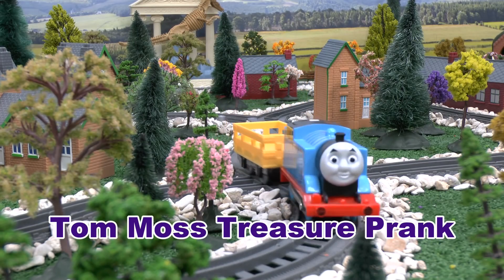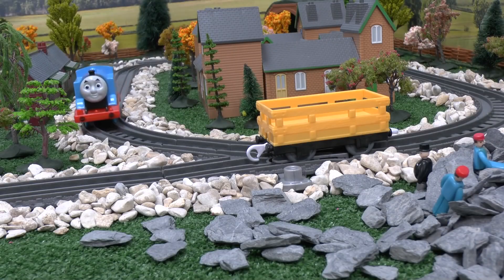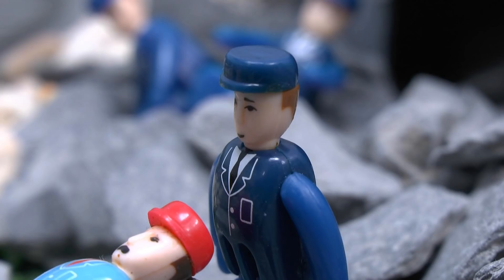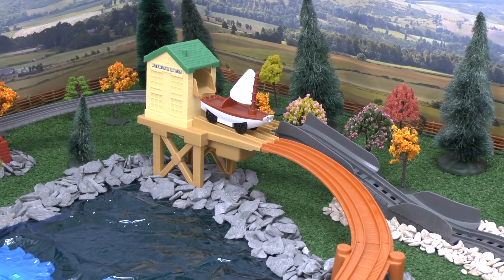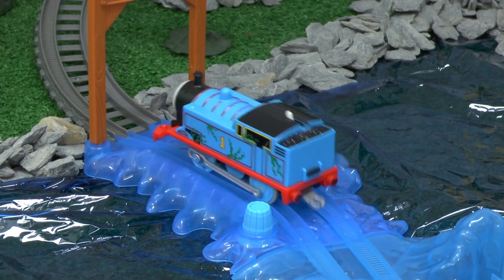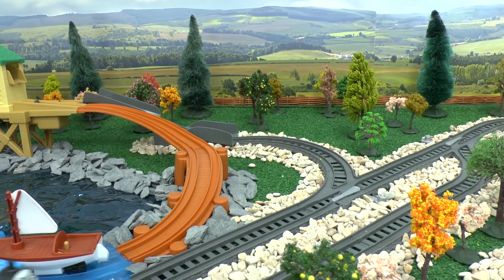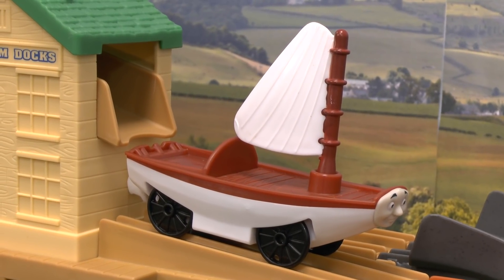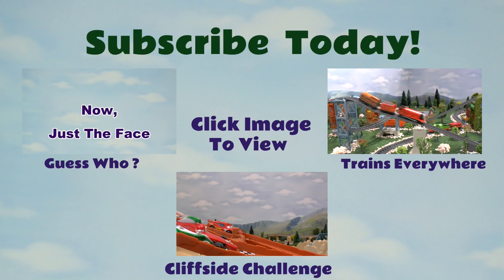Thomas The Train And The Story Of The Lost Treasure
Tom Moss is up to his usual games. It's on the Treasure Chase Set with Skiff from Sodor's Legend Of The Lost Treasure.